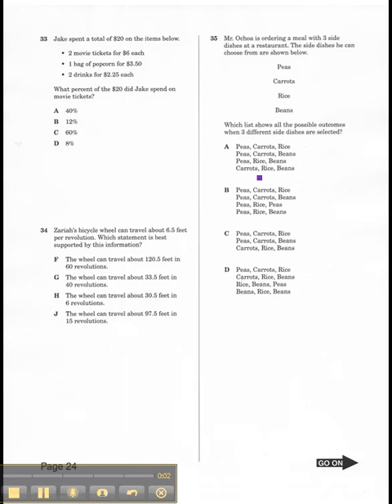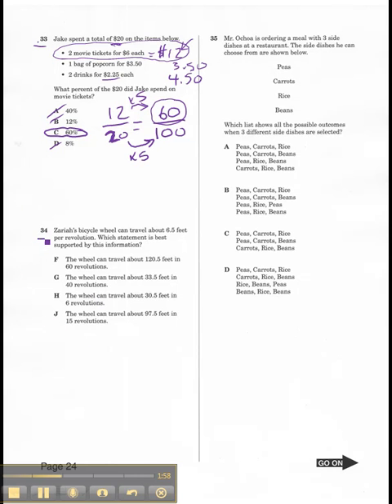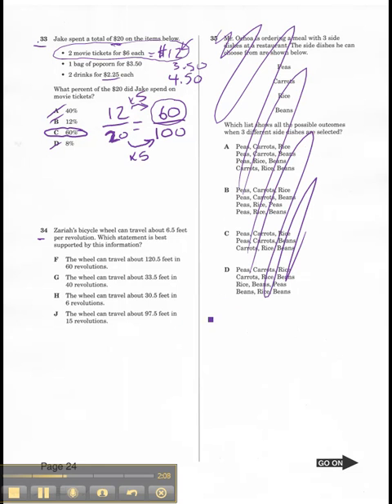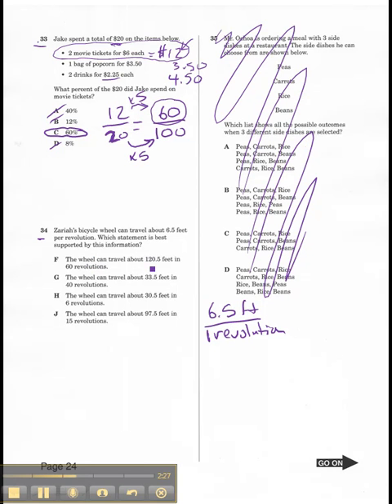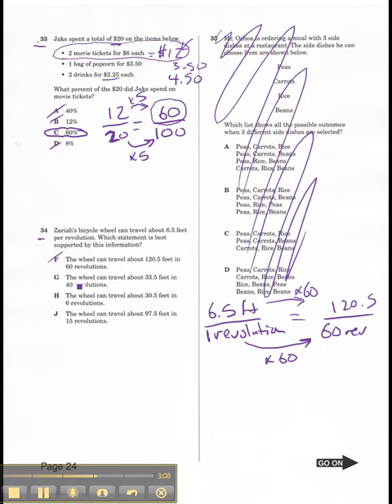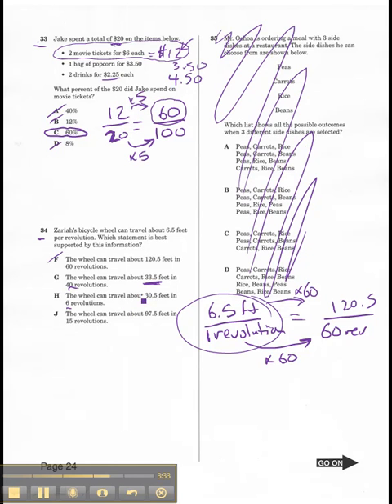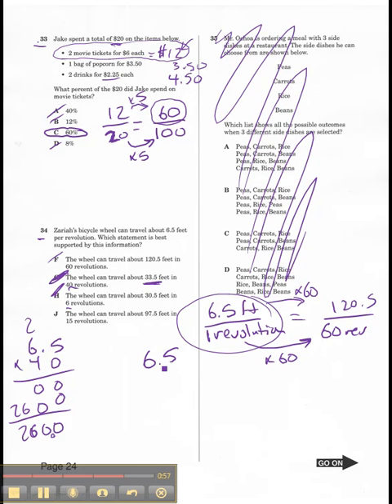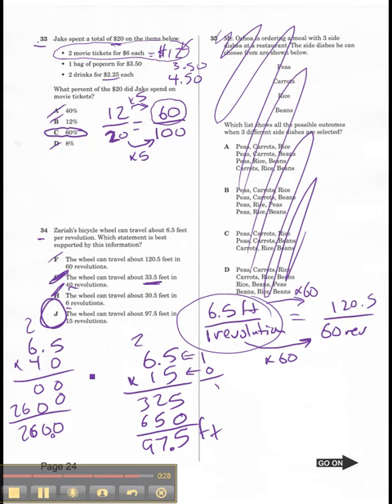2009 math TAKS 33 34